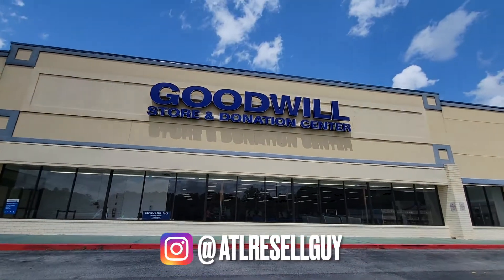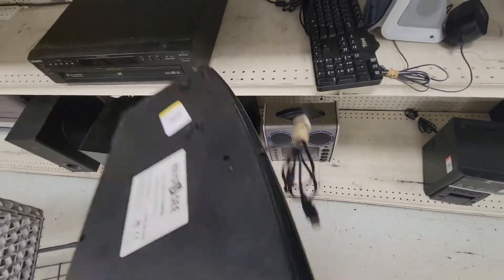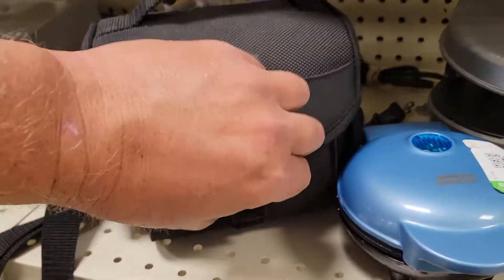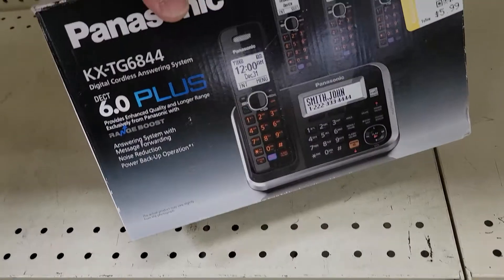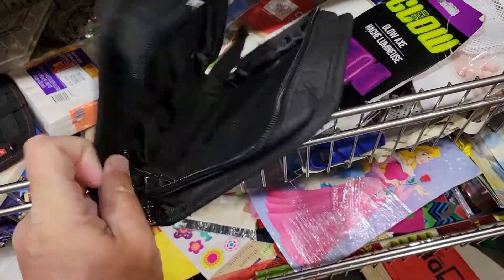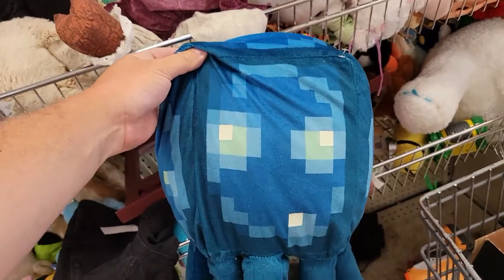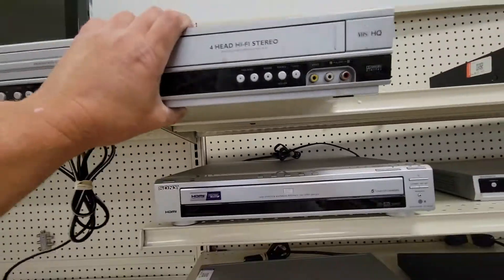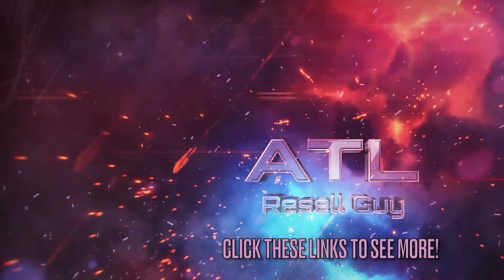THRIFTING at GOODWILL and RESELLING on eBay | Tips, BOLOs + MORE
Take a trip sourcing with me to a few local Goodwill stores in search of items to flip on eBay for profit!